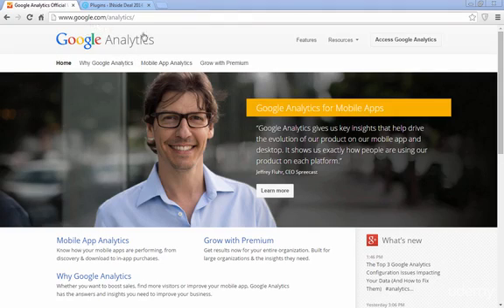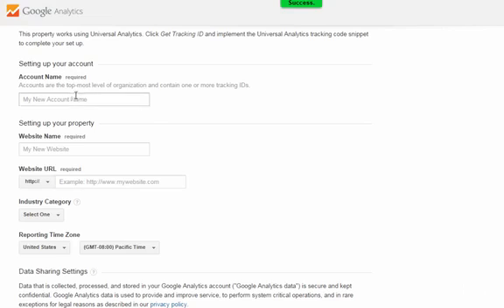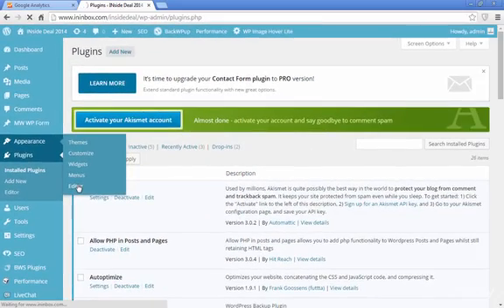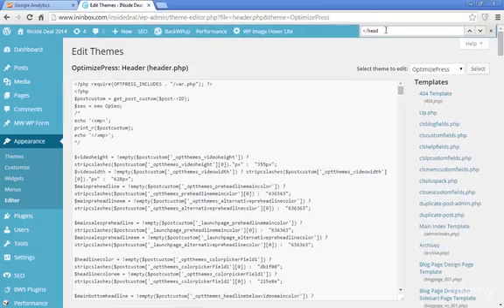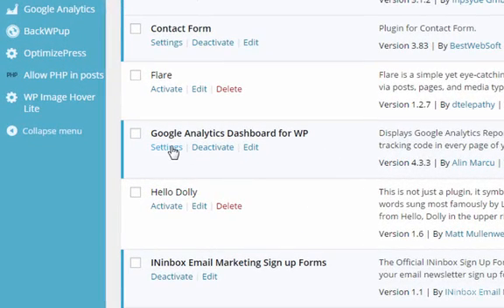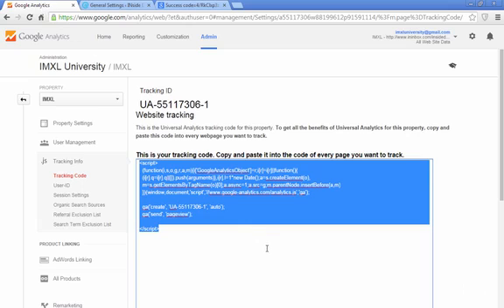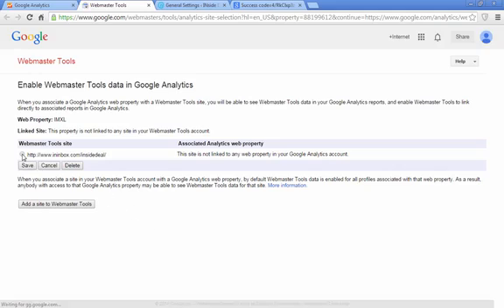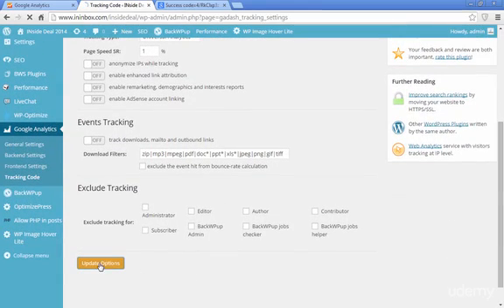Integrate Google Analytics With Wordpress Tutorial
How To Setup Google Analytics Account and Install In Wordpress Blog or Website.